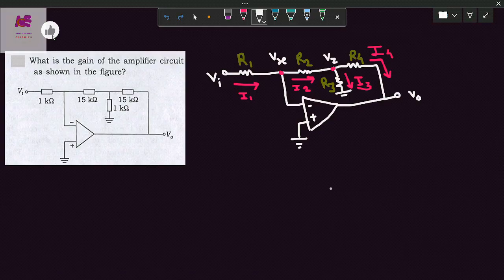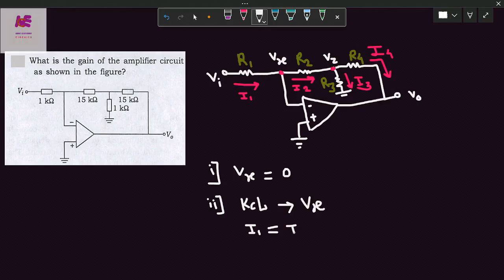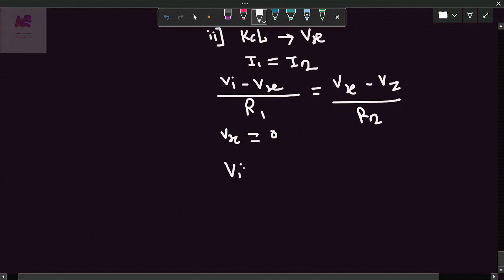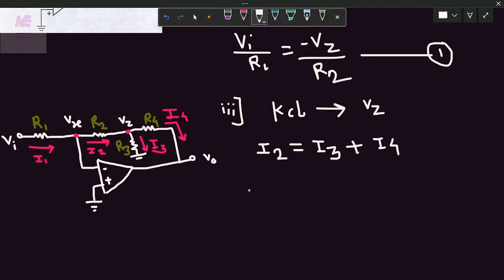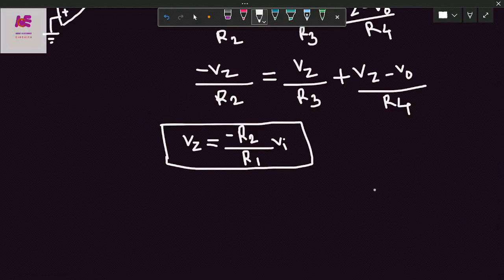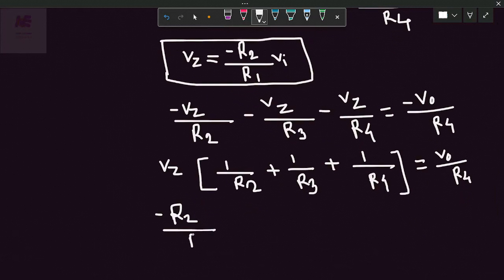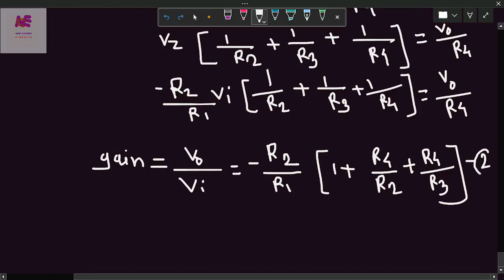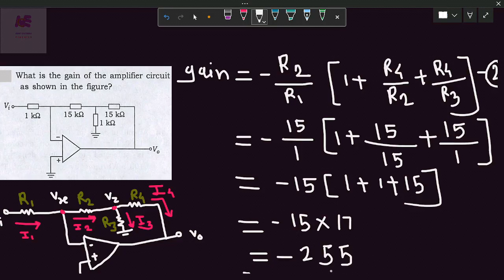Gain Calculation of an Op-Amp Circuit | Analog Electronics Problem Solution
In this video, we solve a gain calculation problem for an operational amplifier circuit. The circuit consists of resistors in a feedback network, forming an inverting amplifier configuration. Watch the complete solution with step-by-step analysis, including formula derivation and numerical calculations. Ideal for students and professionals preparing for analog electronics and circuit design concepts.

🔹 Topics Covered:
✔️ Op-Amp Gain Calculation
✔️ Inverting Amplifier Configuration
✔️ Resistor Network Analysis
✔️ Step-by-Step Problem Solving